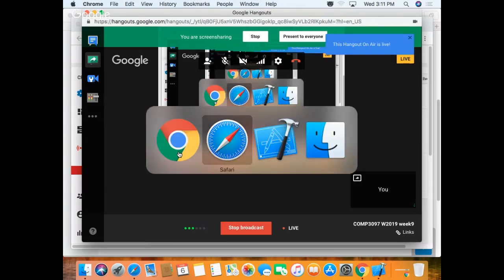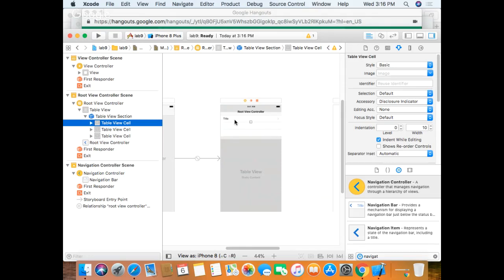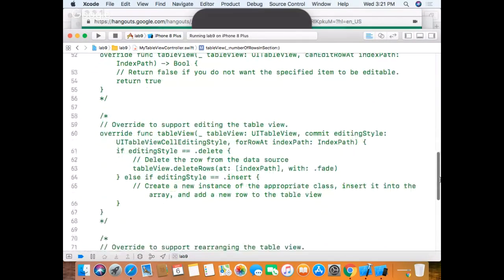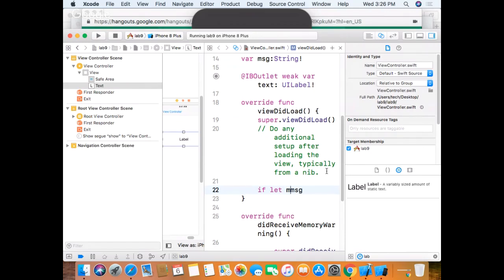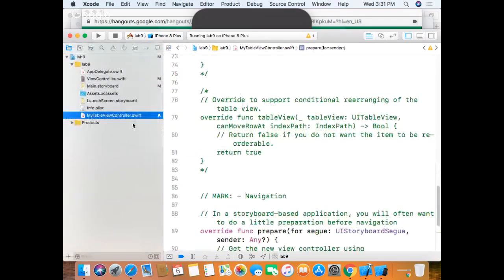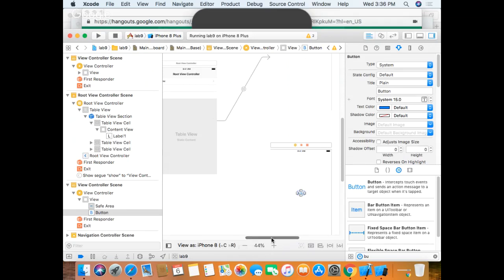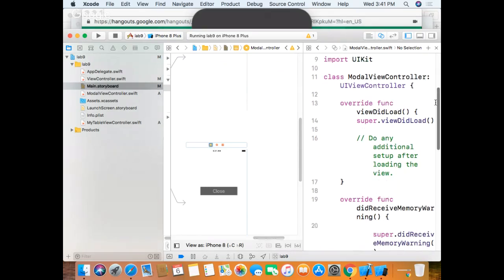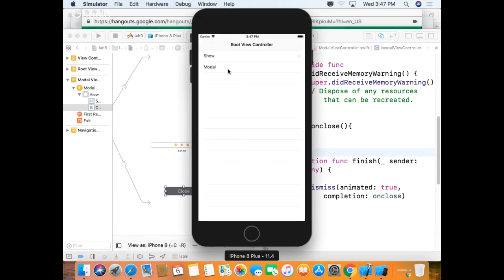COMP3097 W2019 week9